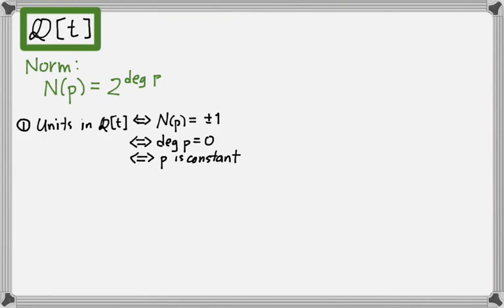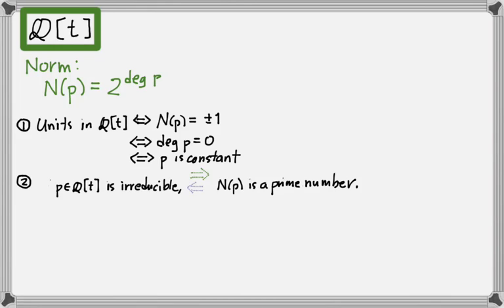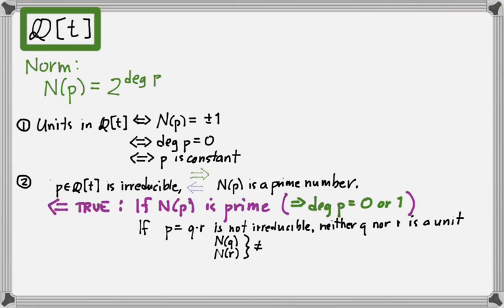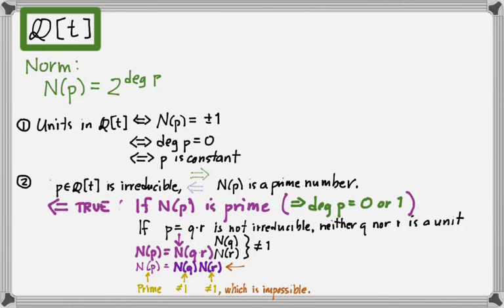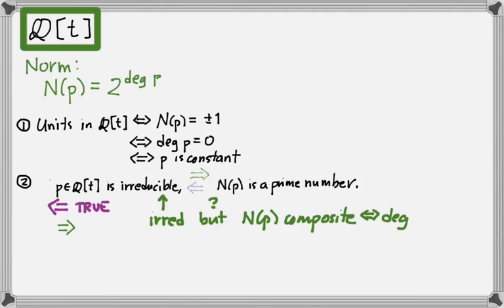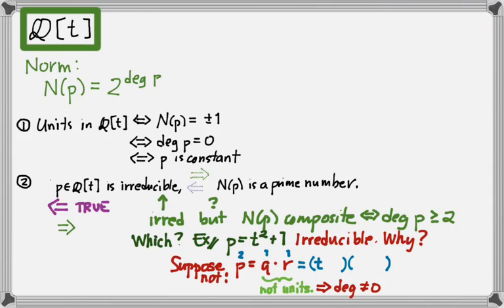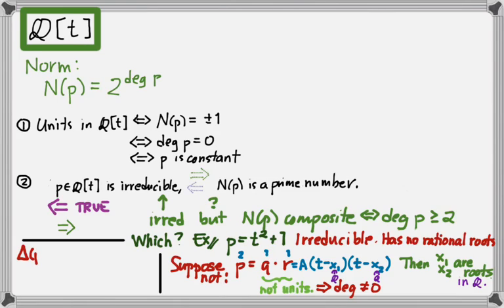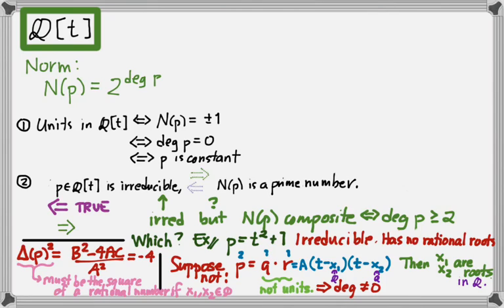302.11a: Irreducible polynomials and degree